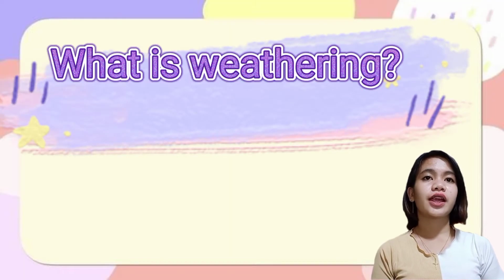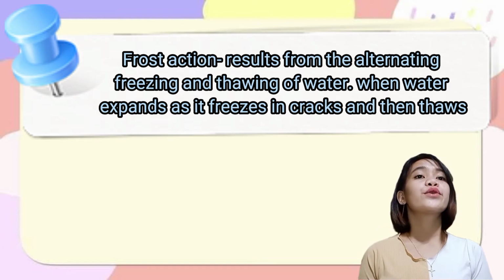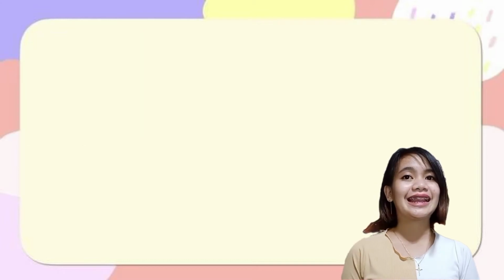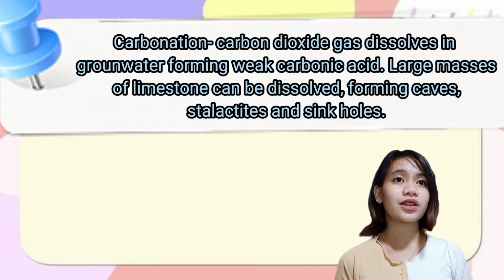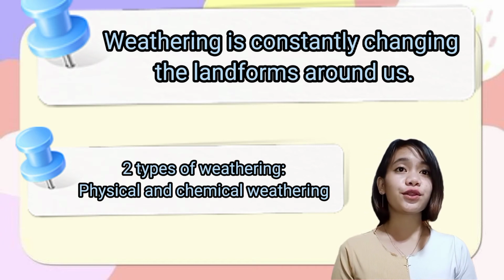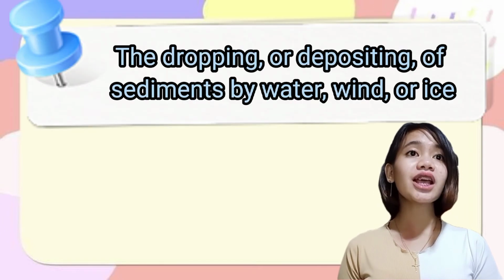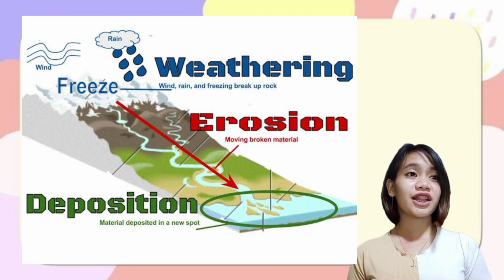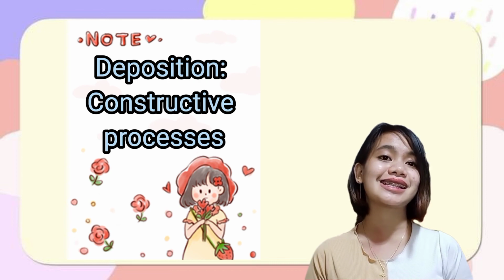WEATHERING AND DEPOSITION